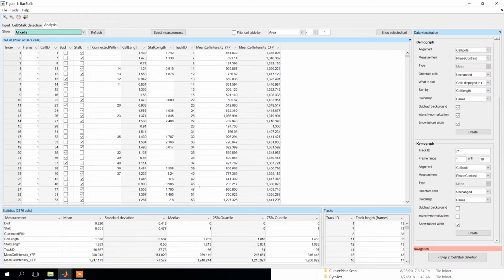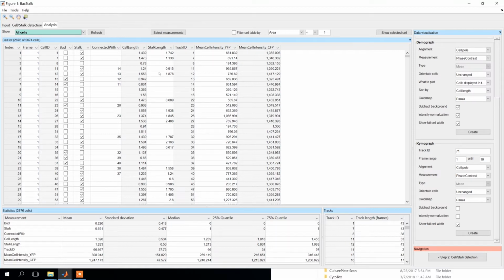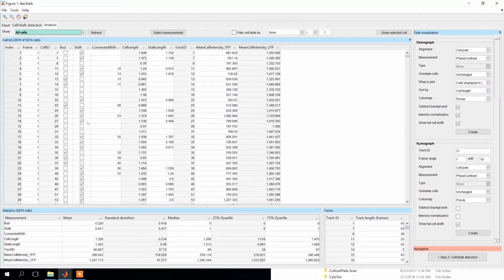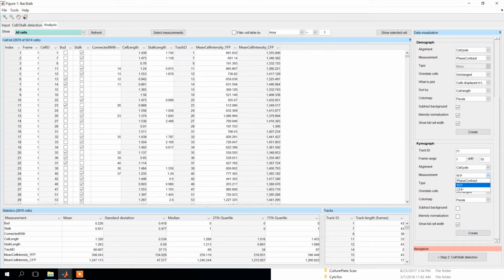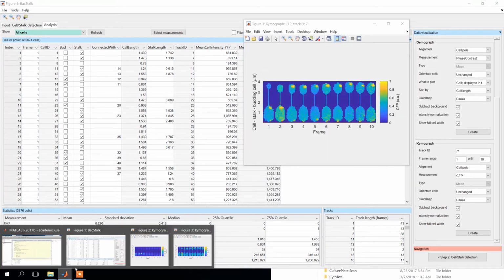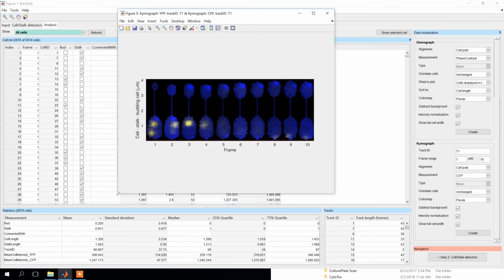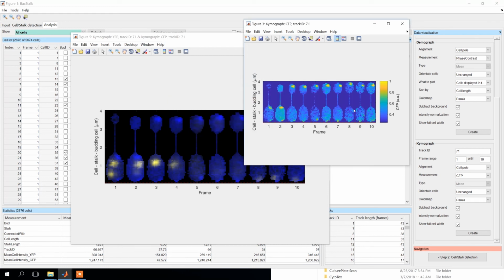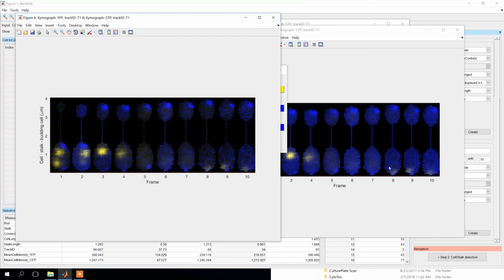BacStalk tutorial 8: How to make a multi-channel demograph or kymograph diagram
This tutorial discusses how to use the plotting functionalities of BacStalk to generate a multi-channel demograph or kymograph diagram.

BacStalk is a comprehensive and interactive image analysis software tool for bacterial cell biology

Raimo Hartmann*, Muriel C.F. van Teeseling*, Martin Thanbichler, Knut Drescher
Molecular Microbiology 114, 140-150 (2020). (* equal contribution)

The video is narrated by Muriel van Teeseling and edited by Raimo Hartmann.